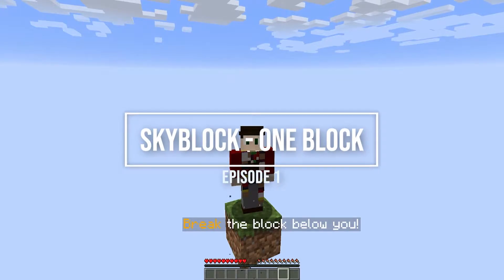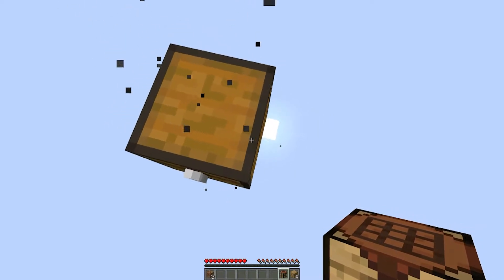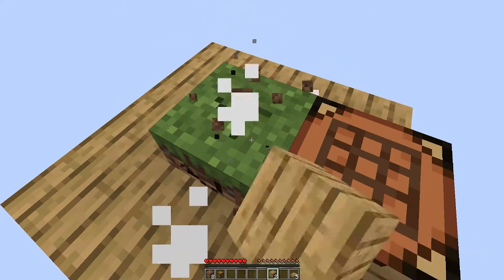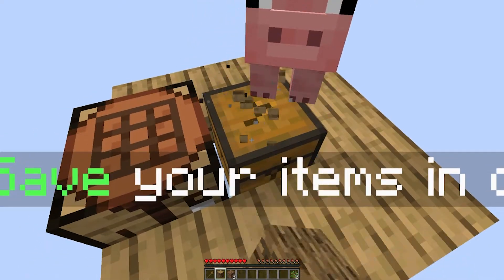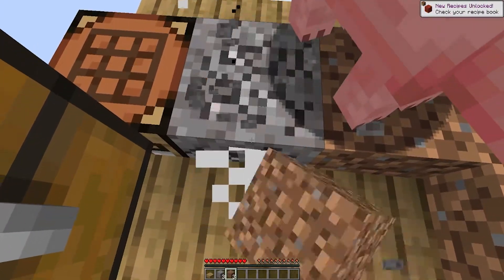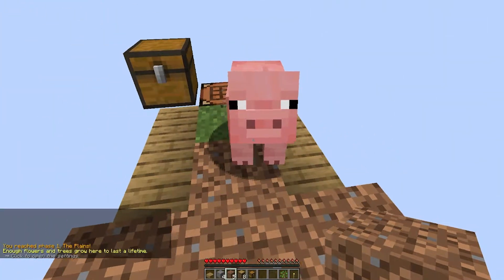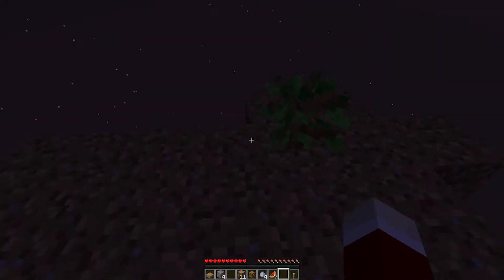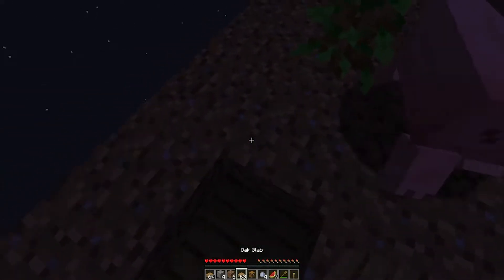Skyblock - One Block - Ep 1 - Breaking and Falling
Hello everyone and welcome to Skyblock, where we only start with one block!

Ep 1 - Breaking and Falling

In this episode, I get started by risking it all and fighting with the animals.

Keep up to date on my latest videos and announcements by visiting me on social media.